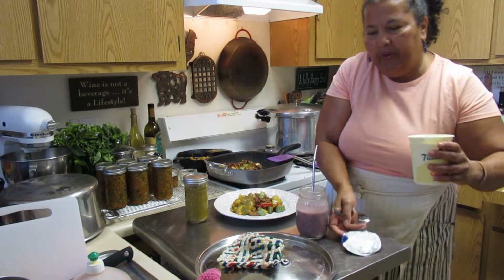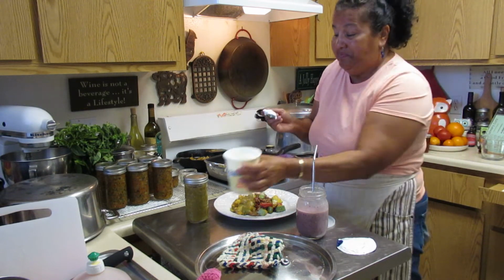Calabasitas and Papas! A Traditional Mexican Meal! Purple Smoothie! Part 2 of 2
Minus the potatoes, it can easily become a Keto Diet. (I'm not sure what a Keto Diet consists of). Anyway, I made this recipe especially fro my grandbabies. its a simple meal. And it you have a daycare and would love to make something special for the kids, they will love this!! Easy to make and quite yummy!